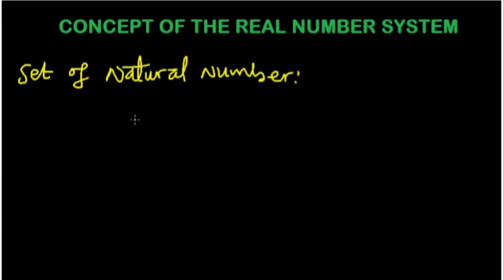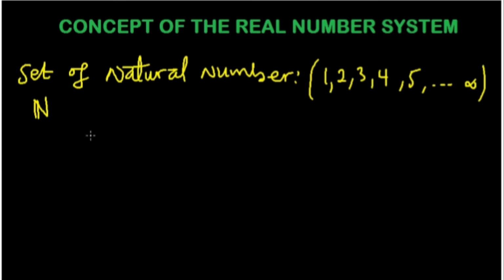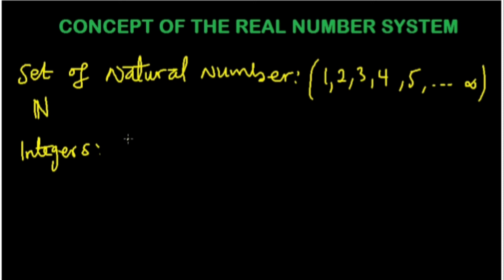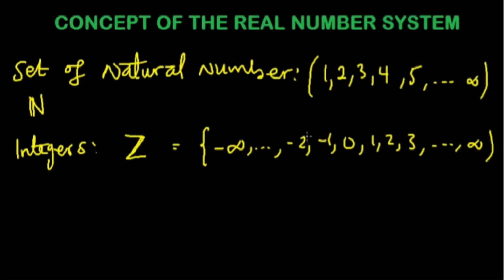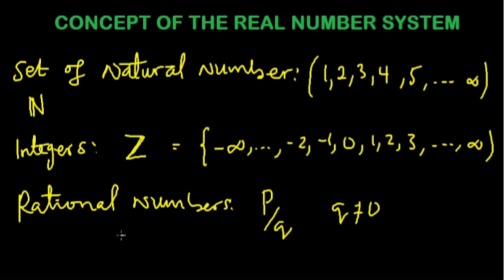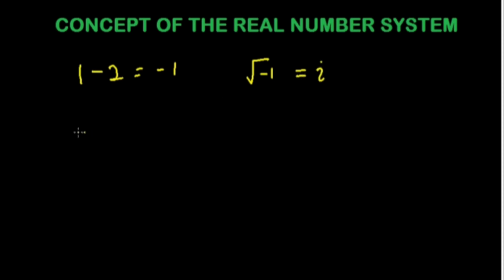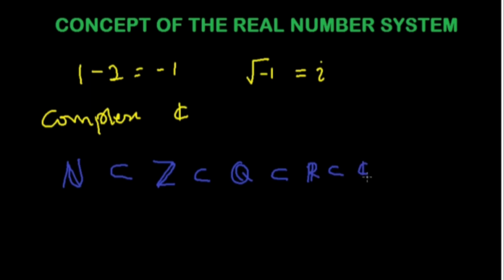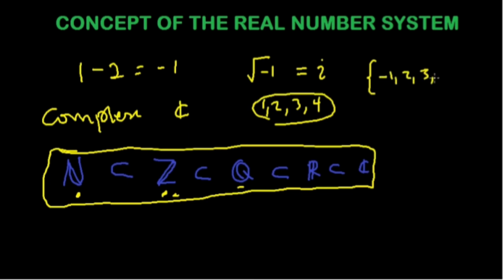Concept of Real Numbers Class 1: INTRODUCTORY MATHEMATICS(MTH/MAT)